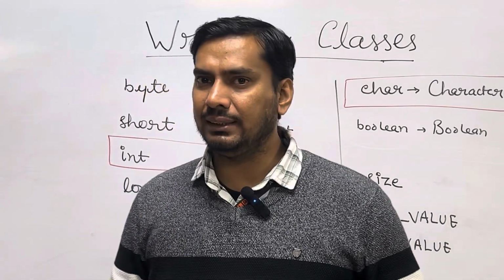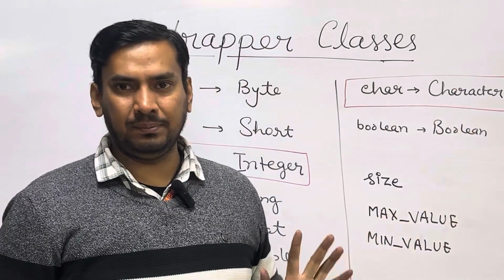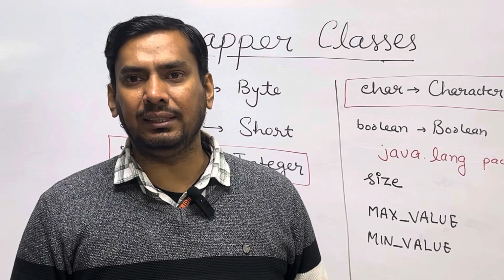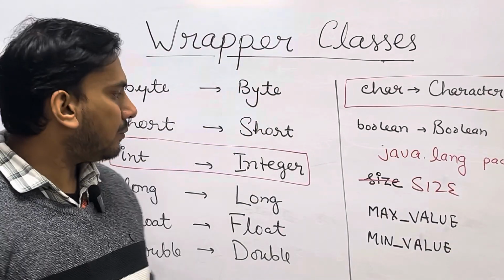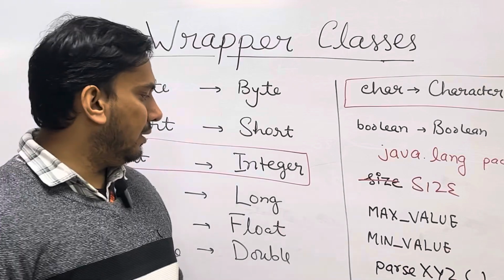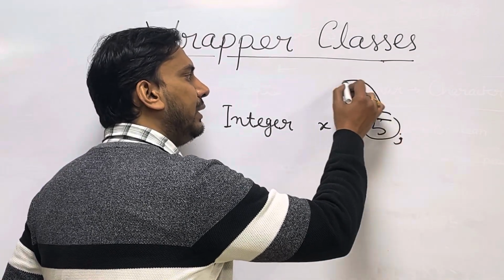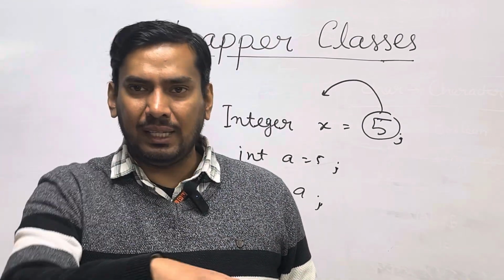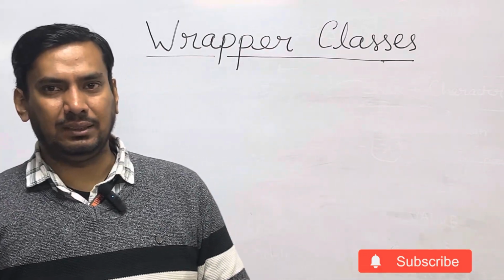📦Wrapper Classes in Java | Autoboxing & Unboxing Explained | Java Tutorial | Lec-13 | Java Guru Ravi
In this lecture, we explore Wrapper Classes in Java, which provide object representation for primitive data types. Understanding wrapper classes is essential for working with collections, streams, and generics in Java.

📌 Topics Covered:

Why Do We Need Wrapper Classes?
Autoboxing and Unboxing Explained
Commonly Used Methods of Wrapper Classes
Performance Considerations of Wrapper Classes
Best Practices for Using Wrapper Classes